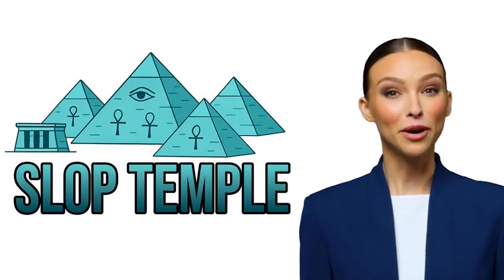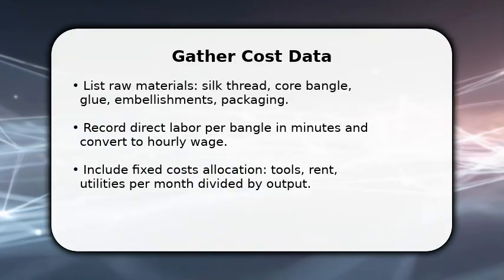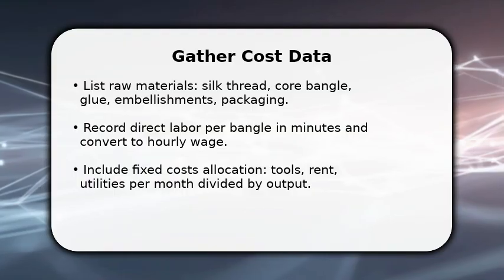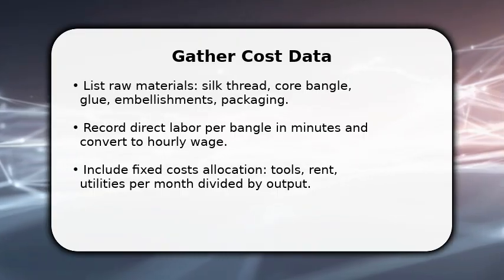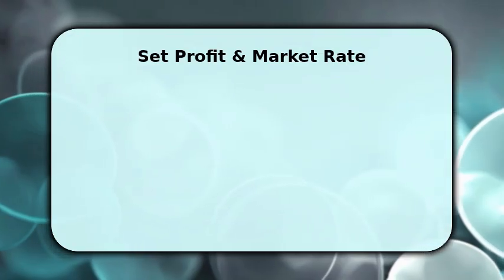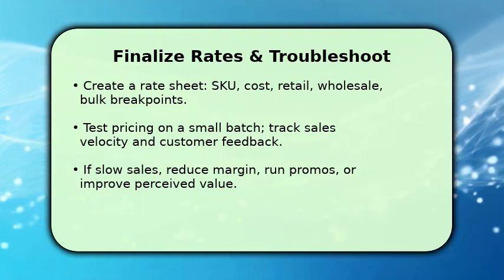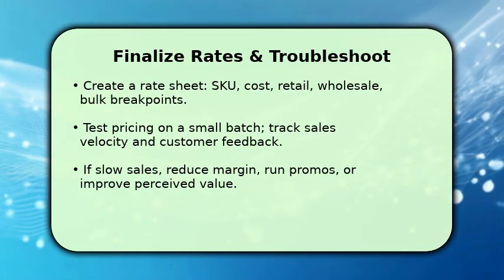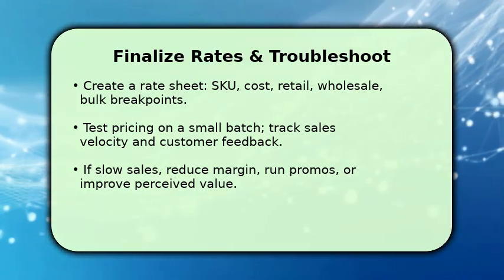How to Fix Rate for Silk Thread Bangles (updated)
Discover the art of silk thread bangle making and learn how to fix them with expert tips. This updated guide covers essential techniques for repairing delicate, handcrafted jewelry.

silk thread, bangles fixing, jewelry repair, handmade accessories maintenance, delicate bangle care